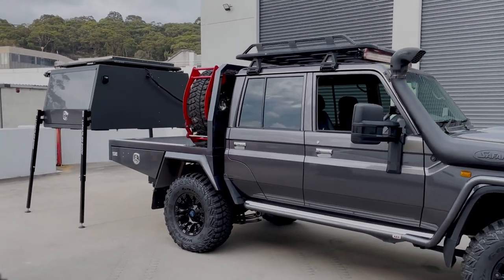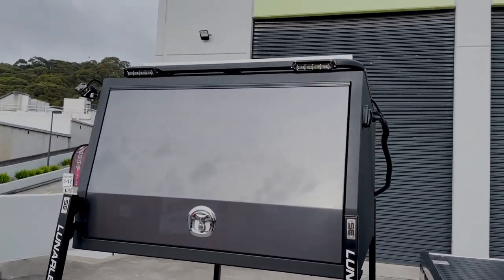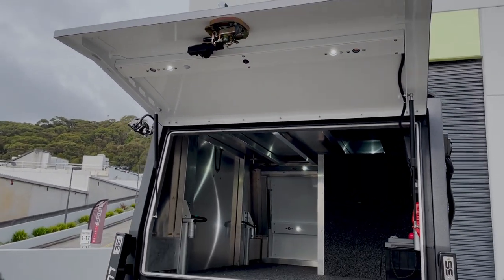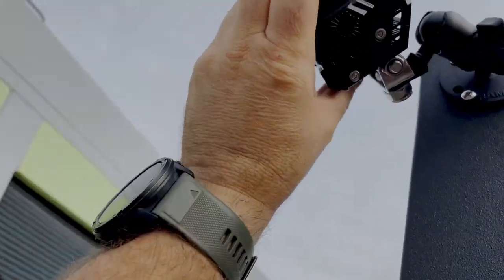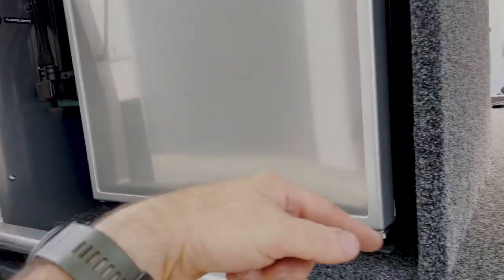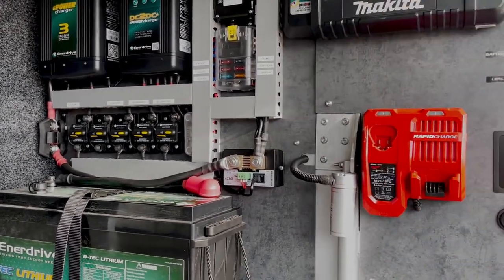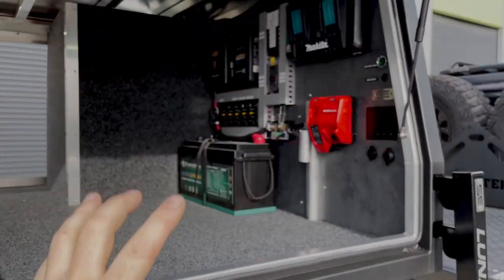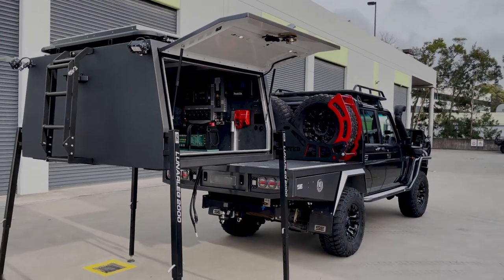Reinvested. Our clents second tray and canopy for his much loved LC79 by Shannons Engineering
This is our clients second SE tray and canopy to go on this ute.
He's watched our company grow and improve over the years and wanted the latest and best tray and canopy we had to offer. So instead of starting again, he reinvested.

To hear more about this story there is a full write up on our